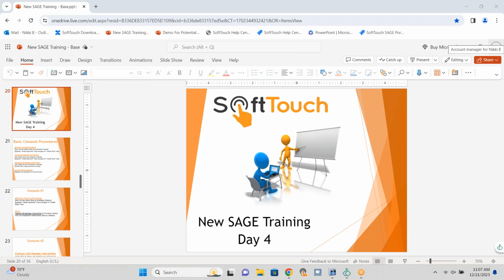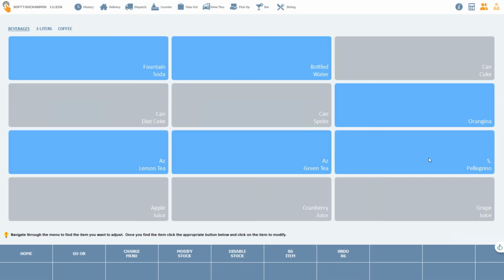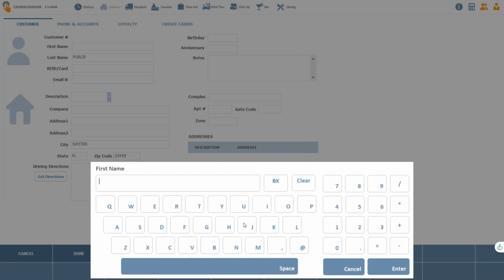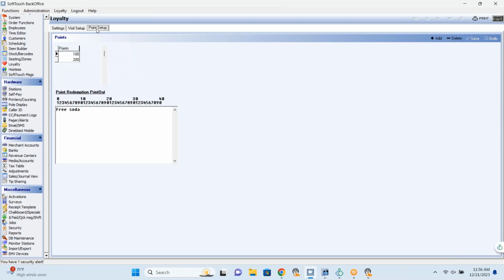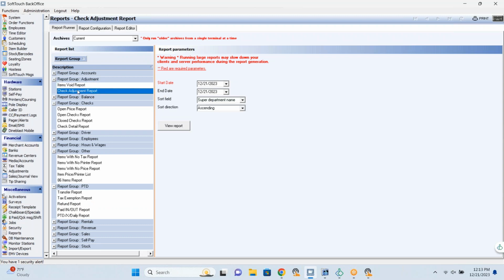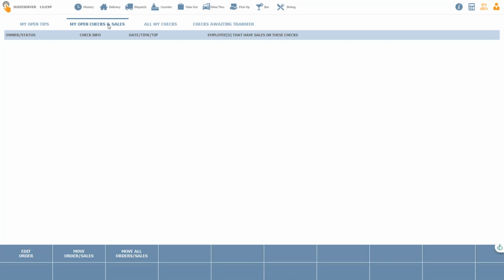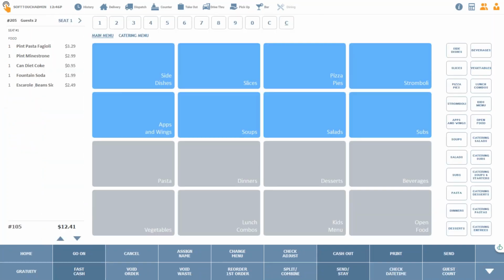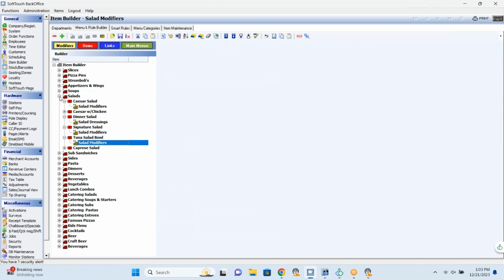Day 4 SoftTouch Sage Training First Class Enterprises